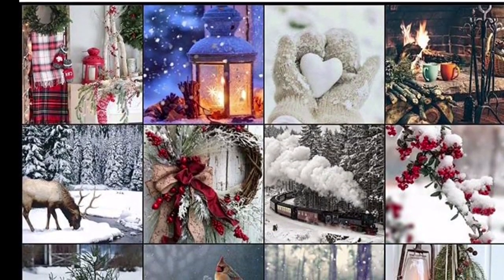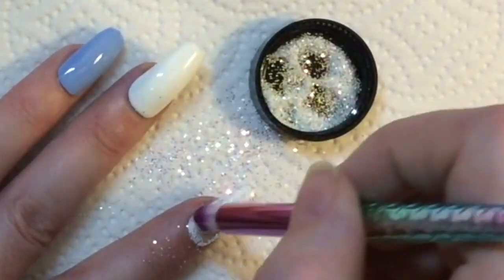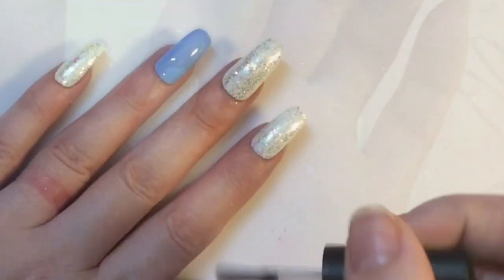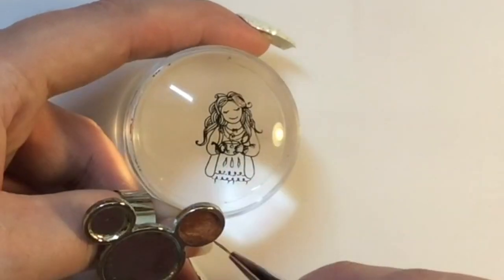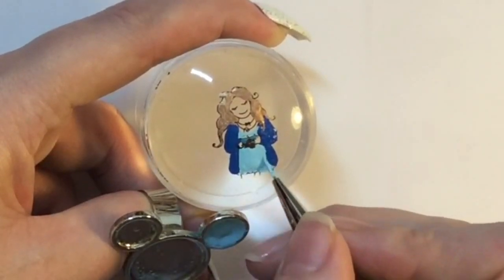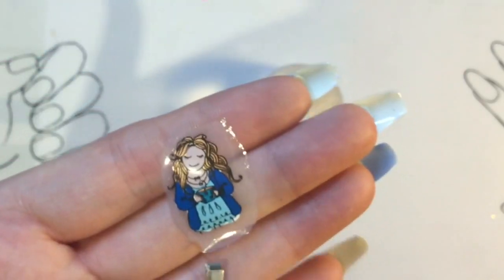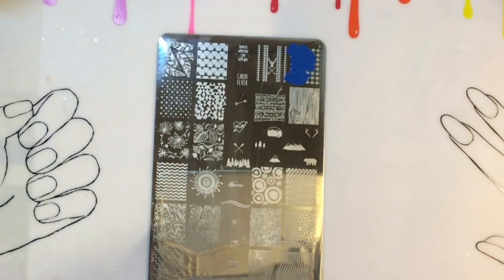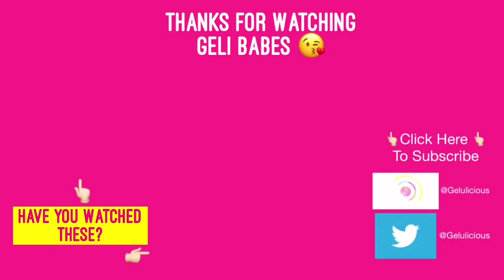The Inspiration Challenge❄️ Winter Wonderland Nail Art ❄️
I've joined another inspiration challenge hosted by
 @inspiration challenge ~

Products used:
BASE: Gdi gel polish F1 Mr White
Melody Susie Gel Polish (Sweet Reverie) 1
KUKA Chammeleon Flakes 08:
STAMPING PLATES:
Messy Mansion MM-62
STAMPER:
Clear Jelly Stamper Big Bling XL Stamper:
STAMPING POLISHES:
Moyou London Surfs Up
B.loves Spring Collection BLP28 & BLP31
NAIL TOOLS:
Clear jelly french mani/detail brush

Editing credit:
Intro maker - Intro Creator